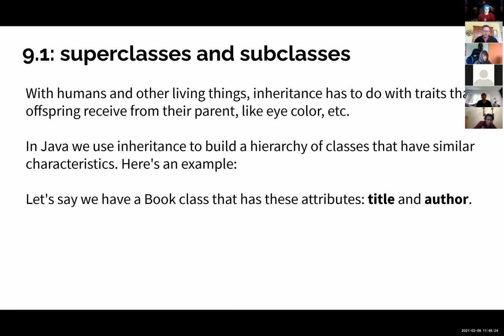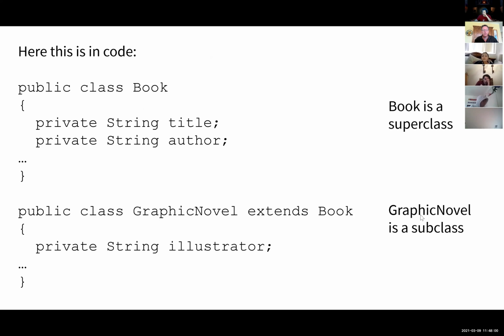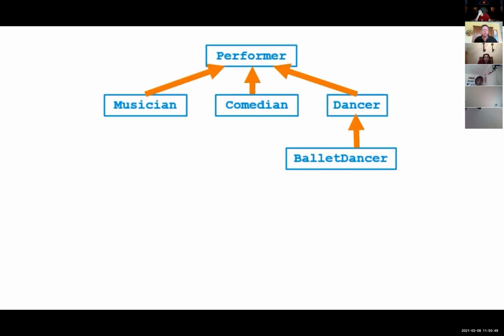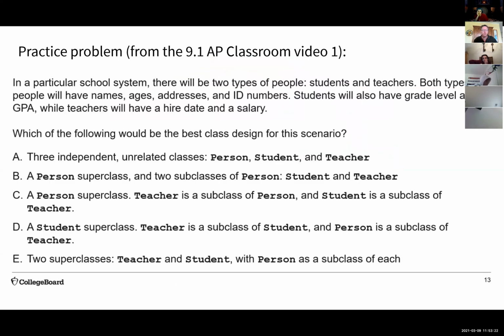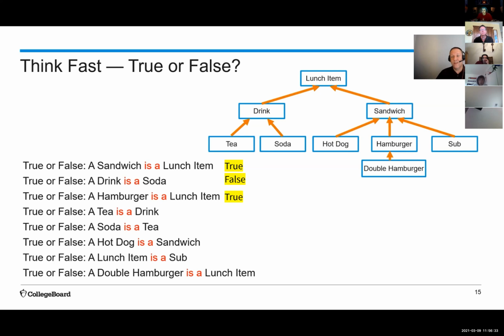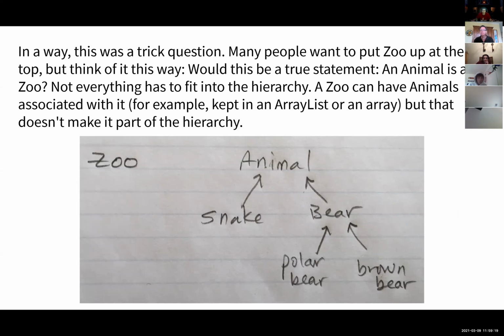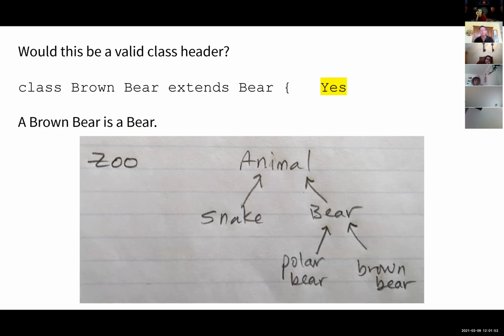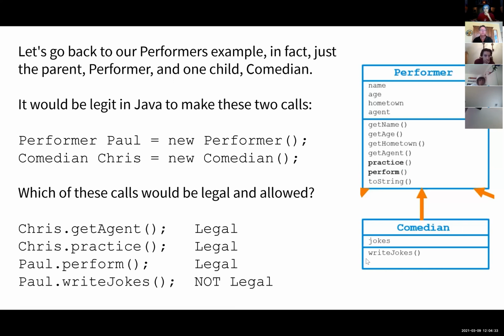Day65 Notes 9 1 superclasses and subclasses